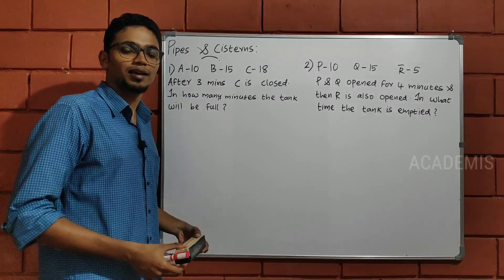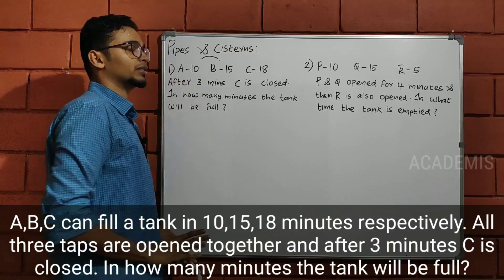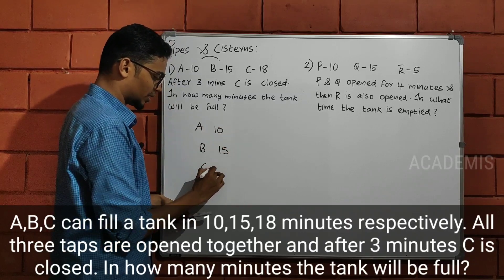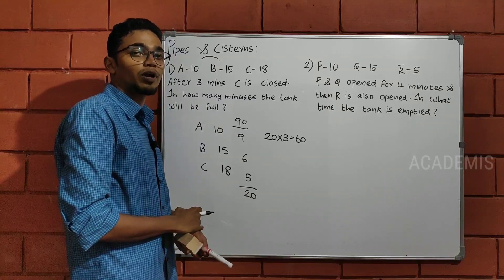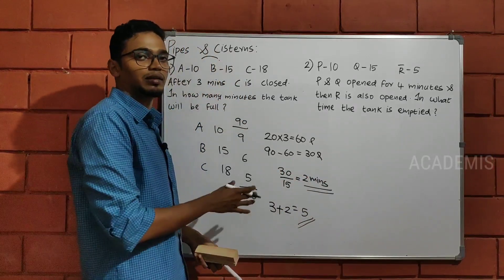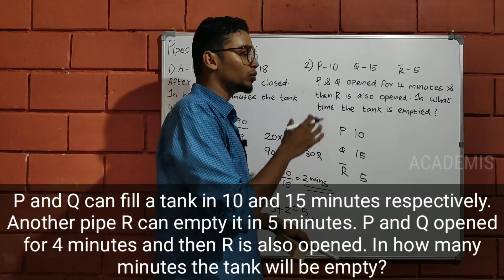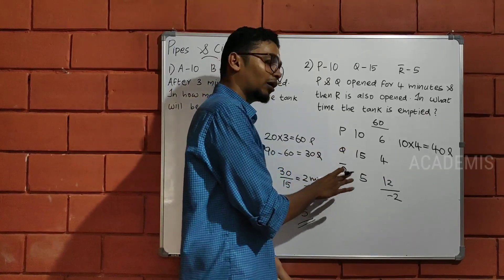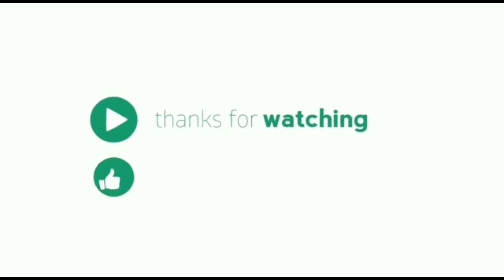PIPES AND CISTERNS- 3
ഒരു ടാങ്ക് എപ്പൊ കാലിയാകും, എങ്ങനെ കാലിയാകും എന്നറിയാൻ!